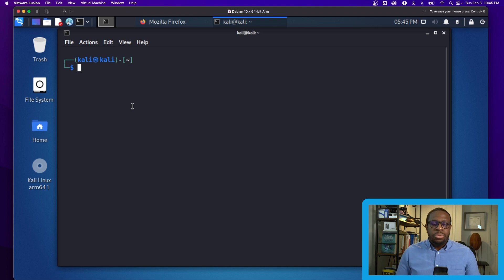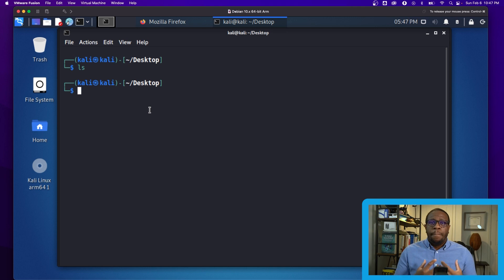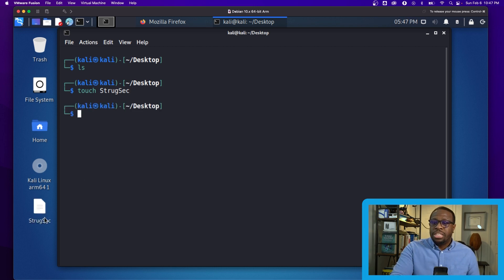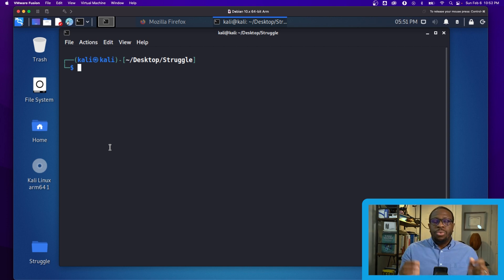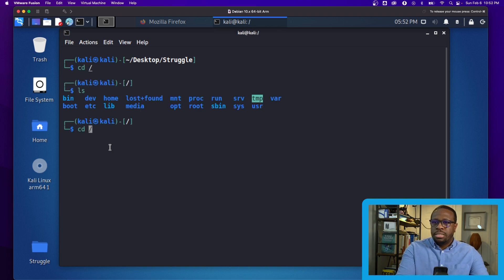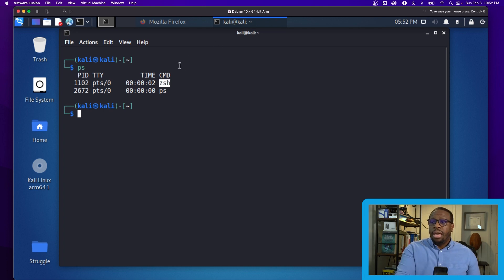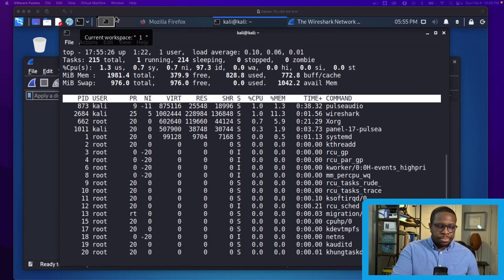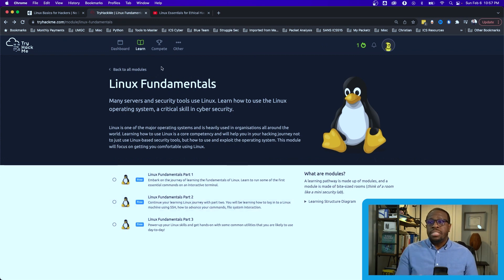Linux Basics for a Career in Cybersecurity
Do you need Linux to be successful in cybersecurity? Yes!!! Watch this video to learn Linux basics for a career in cybersecurity!

⏰  Video Timestamps ⏰
0:00 ✂️   Intro
1:41 ✂️   Popular cybersecurity Linux operating systems
2:47 ✂️   Linux commands overview in Kali linux
15:52 ✂️   Linux resources for gaining cybersecurity skills (see links below)

7. Linux Basics for Hackers book